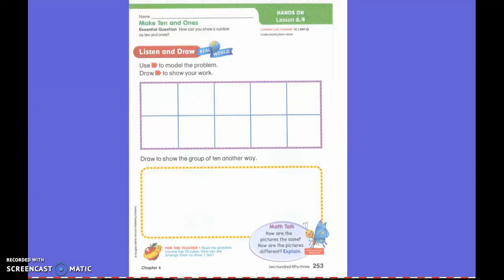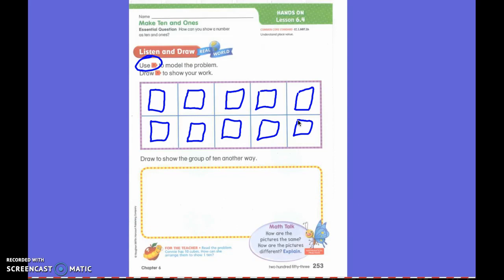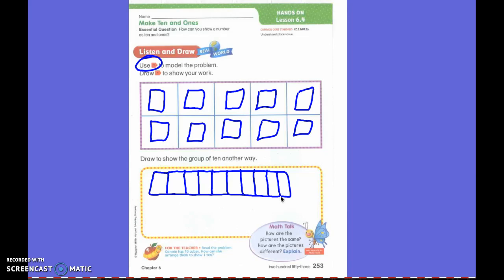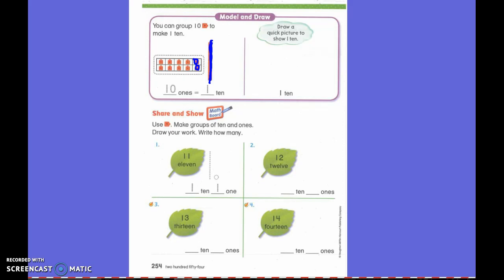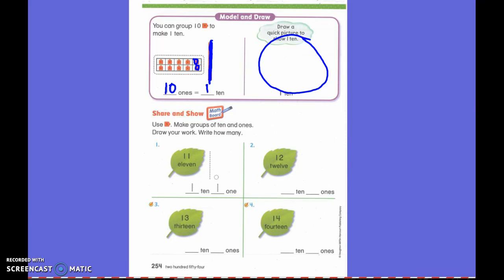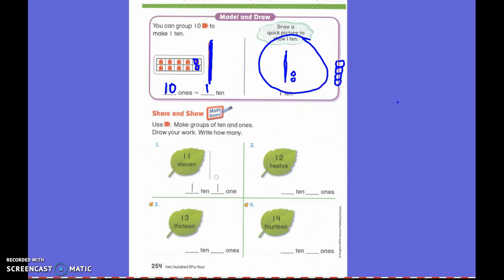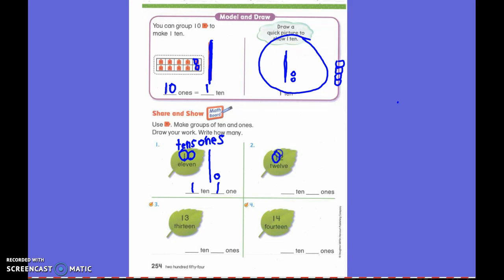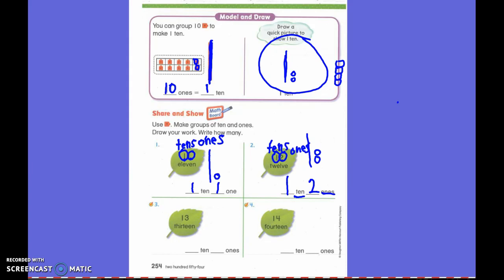First Grade Math Lesson 6.4 Make Ten and Ones